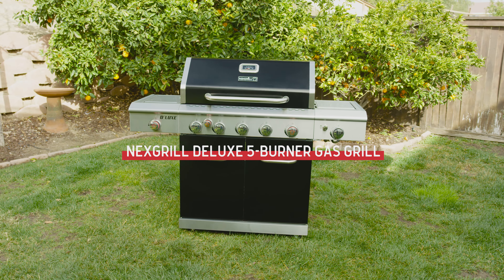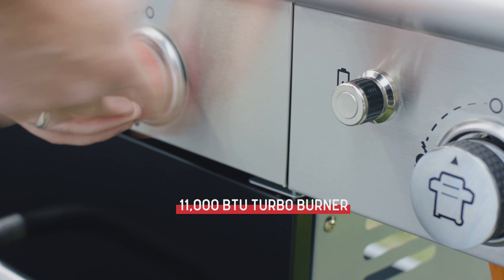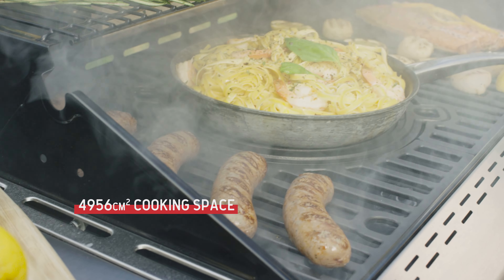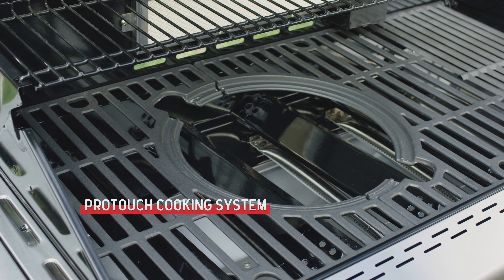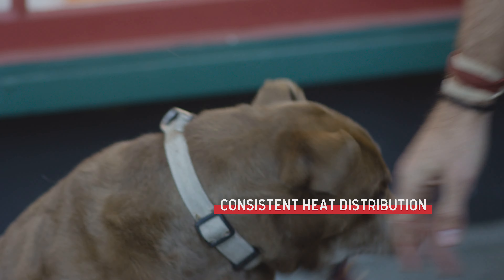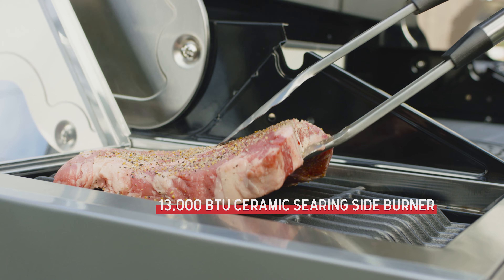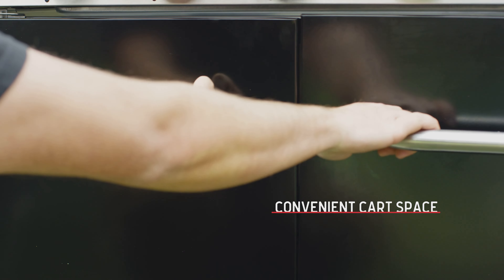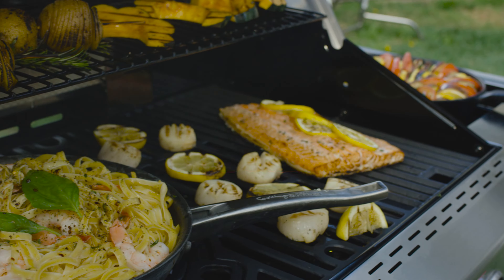Nexgrill - 5B Deluxe 7200896EU